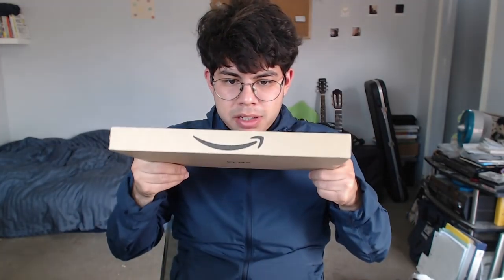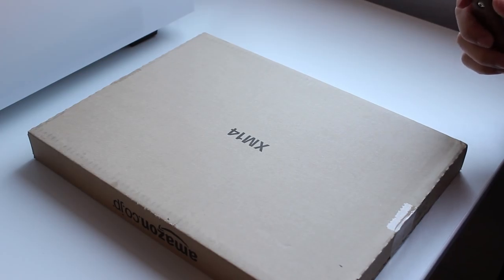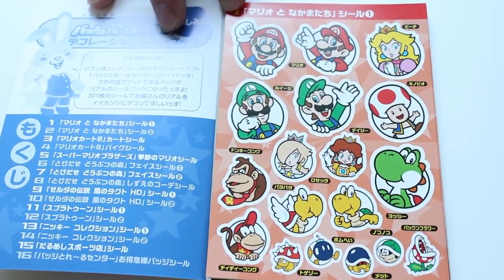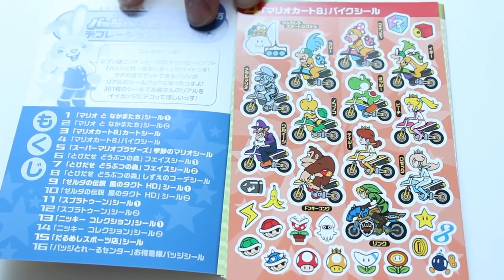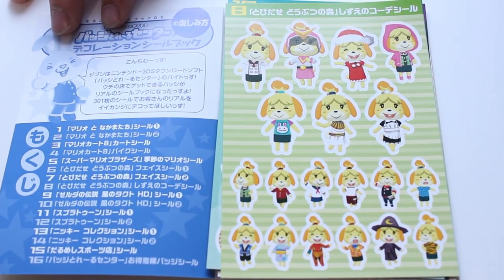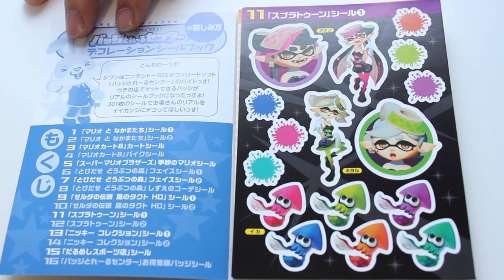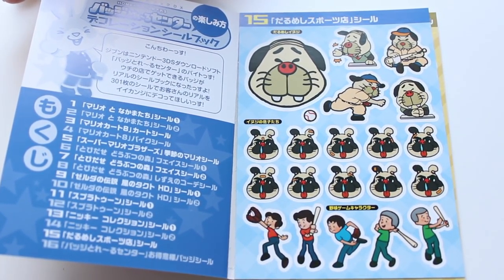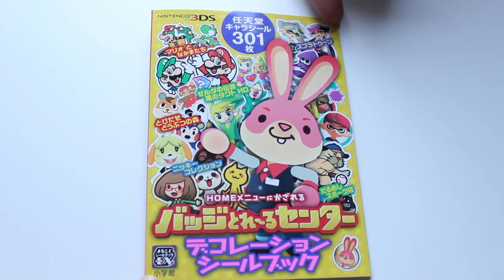Nintendo Badge Arcade Sticker Book Unboxing!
Hey 3DS fans, love the Badge Arcade? Well, Japan just got an exclusive sticker book based off of the badges featured in the game!